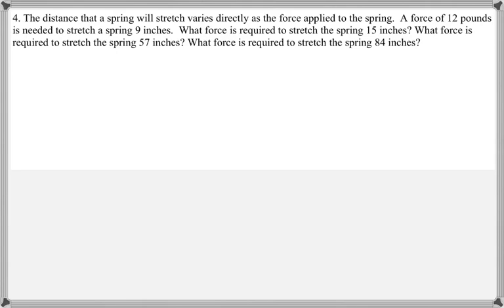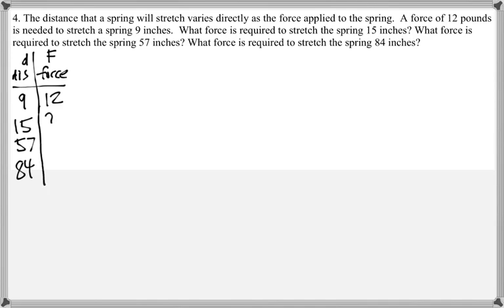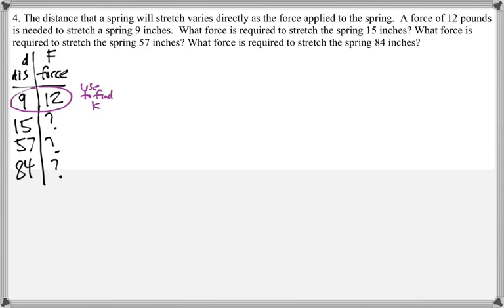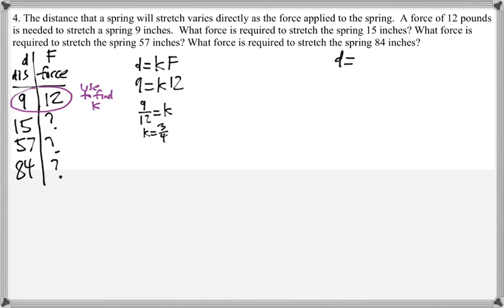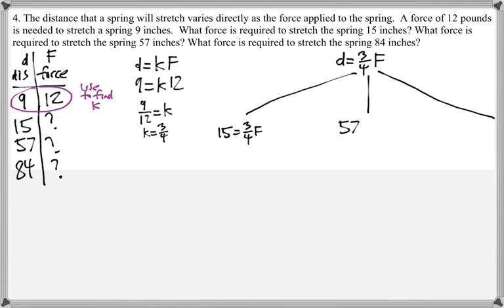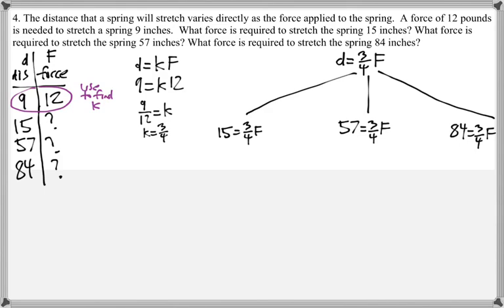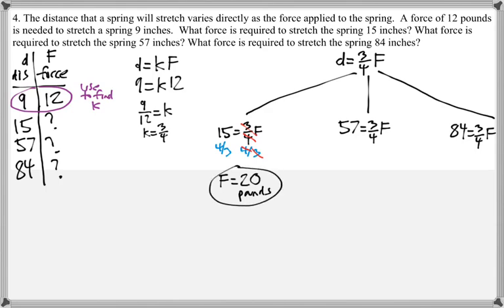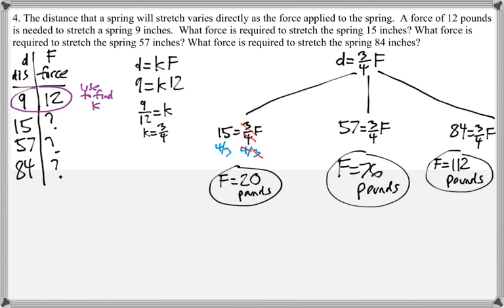Math 119 : 7.5 part 2 #4 (Intermediate Algebra Tutorial : Variation)